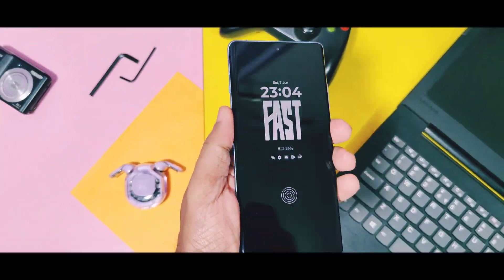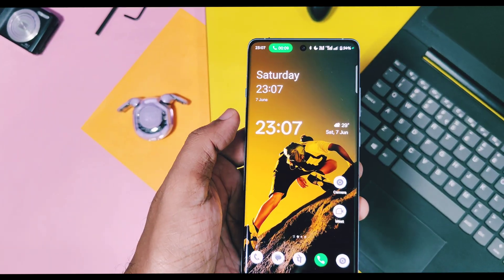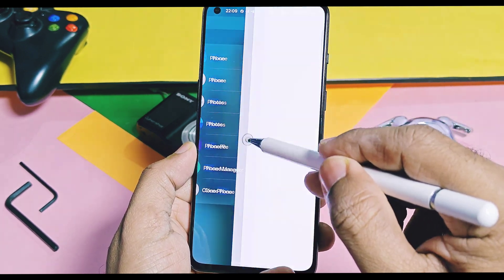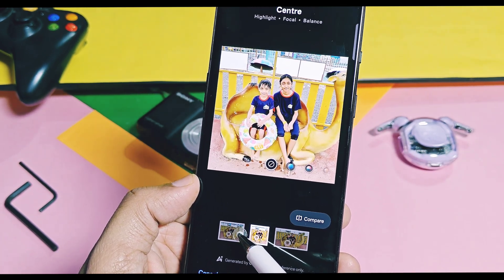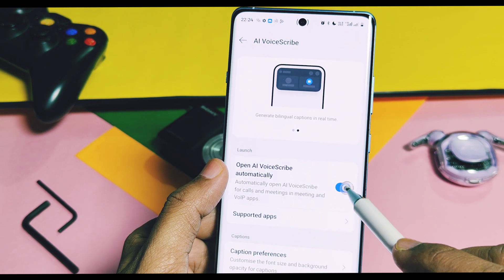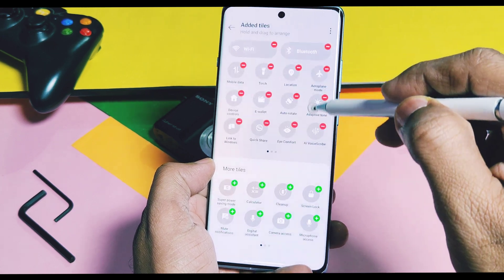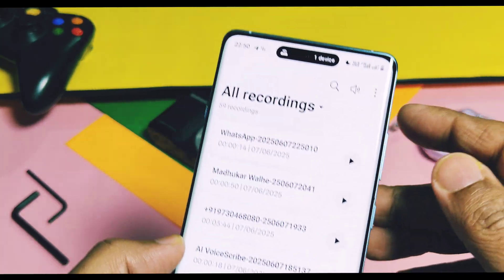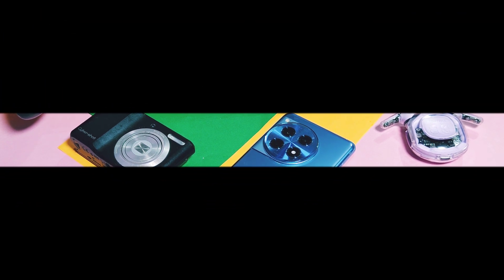🚀OnePlus 13s OxygenOS 15 AI features for all Oneplus devices 😎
Hey what's up guys welcome back you are watching 4U tech yesterday we released our new video which showcases new amazing AI features which are debuting with release of new oneplus 13s you will find detailed review of all new AI features through link given in icard

But before release of oneplus 13s and new AI features we got two AI features called as AI VoiceScribe and new AI photo editing tool called as AI Reframe aka recompose.

These features are made available by developer after extraction of these AI supported apps directly from oneplus 13s device.

Today in this video we are going to Check how to use these features in any OxygenOS 15 running oneplus phone, how these features works along with there limitations
So don't skip any part of this video watch it till the end now without further delay let's get started
With release of new oneplus 13s smartphone oneplus is going to unveil new eara of oxygenos AI features, which has some amazing features that will blow your mind.
New oneplus 13s with new OxygenOS will have new features like
AI plus mind AI Search AI VoiceScribe Al Translation, Al Call Assistant Google Gemini AI Reframe
Al Detail Boost AI Unblur AI Reflection Eraser
AI Notes

 We got two new AI features AI voicescribe and AI decomposition which will work for any oneplus device running with OxygenOS 15.

00:00 intro and important stuff (must watch)
01:13 Requirements to use this feature (must watch)
01:29 installation
02:16 AI recompose aka Reframe (must watch)
03:35 New AI VoiceScribe how to set (must watch)
05:11 how to use AI VOICESCRIBE (must watch)
05:44 bugs(must watch)
06:12 Final verdict about this mod(must watch)
🚀OnePlus 13s new AI features for all OxygenOS 15 devices 😲
OnePlus Oxygen OS 15 new AI features update coming soon🚀
Oneplus AI reframe
Oneplus AI voicescribe
OxygenOS 15 new AI features
OnePlus 13s new AI features
OxygenOS 15 oneplus 13s new AI features
OxygenOS 15 AI plus mind
OxygenOS 15 AI voice scribe
OxygenOS 15 AI translate
OxygenOS 15 AI call assistant
OxygenOS 15 AI search
OxygenOS 15 AI reframe
OxygenOS 15 AI clear face
OxygenOS 15 AI photo editing
AI Voice scribe feature
AI plus mind feature
AI search feature
OnePlus 13s new AI features explained
OnePlus 13s new AI features for all Oneplus devices
New AI features for oneplus 12 series
New AI features for oneplus 13 series
New AI features for oneplus 11 series
New OxygenOS 15 update with AI features